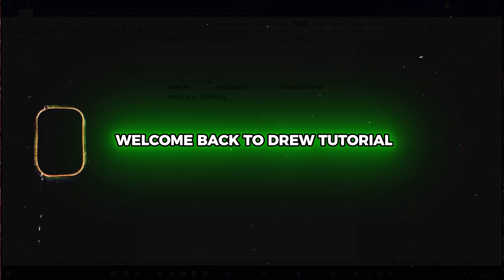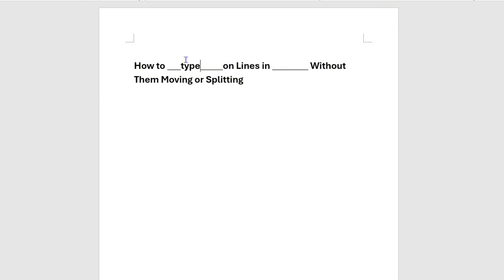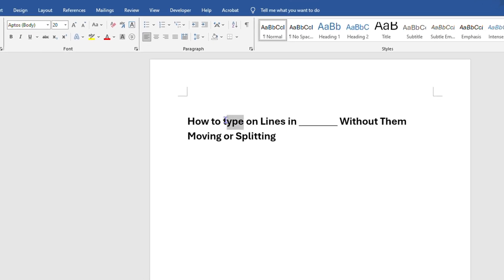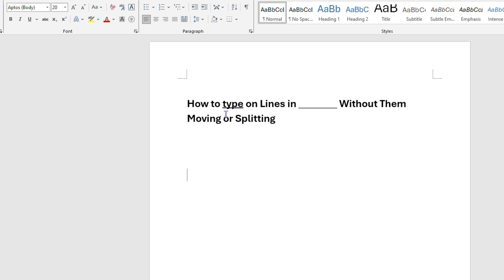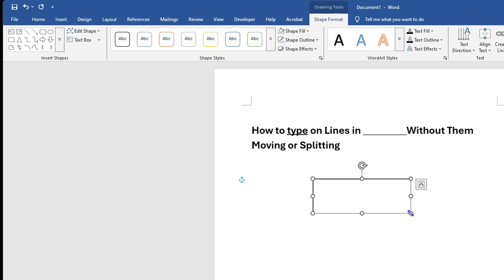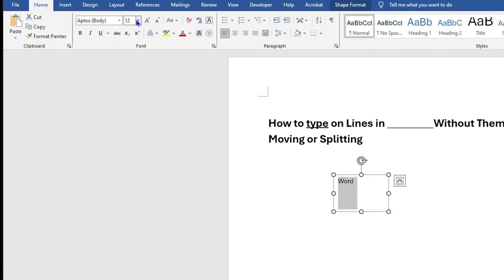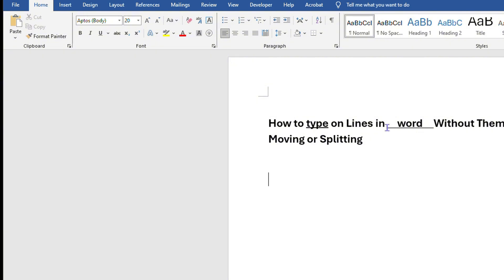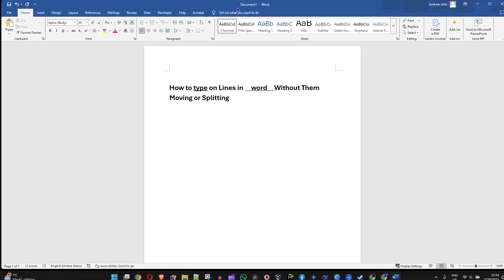2 EASY Ways to Type on Lines in Word Without Them Moving or Splitting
2 EASY Ways to Type on Lines in Word Without Them Moving or Splitting
Want to learn how to type on lines in Word with ease? This tutorial is here to help! Discover the simplest way to align your text with the lines in Microsoft Word, making your documents look professional and organized. Whether you're a student, teacher, or office worker, this tip is a game-changer for anyone who uses Word regularly. Follow along and master the technique of typing on lines in Word in no time!